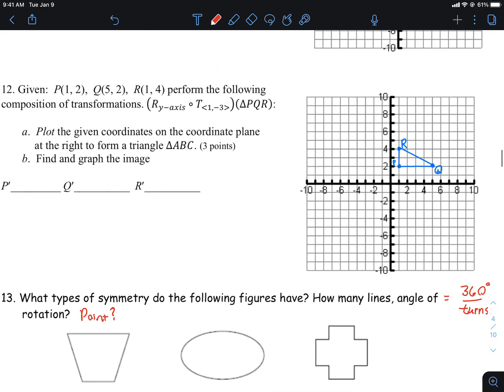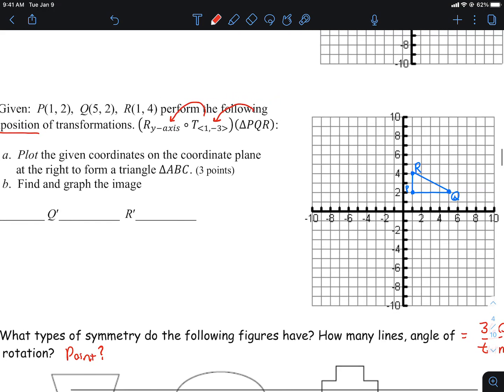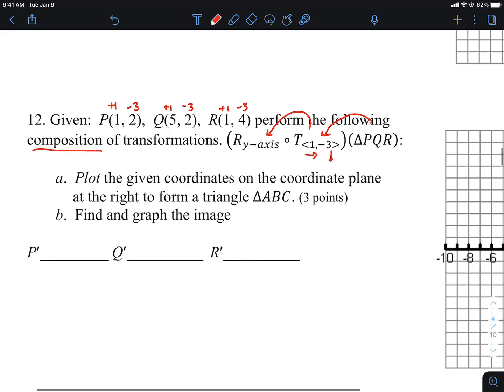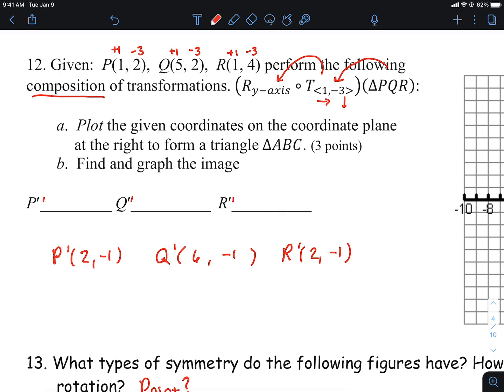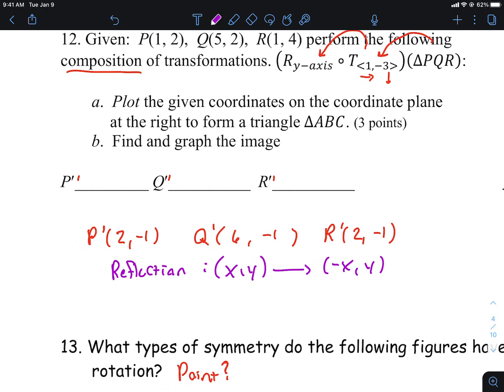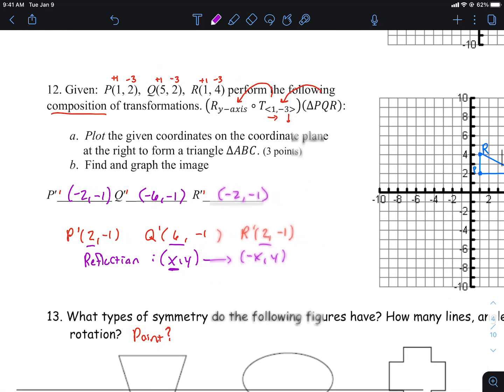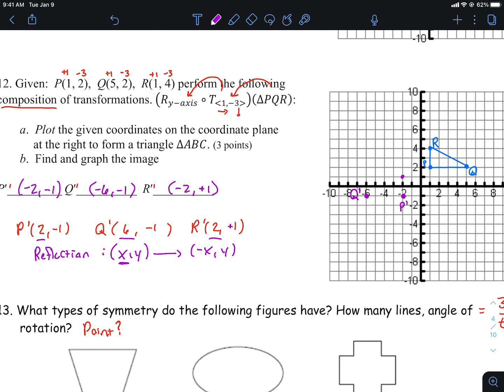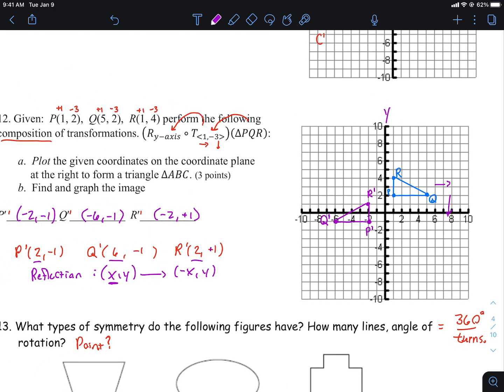Unit 4 Video #12